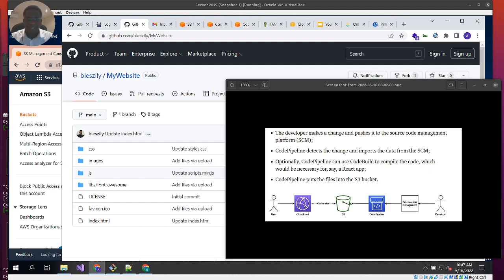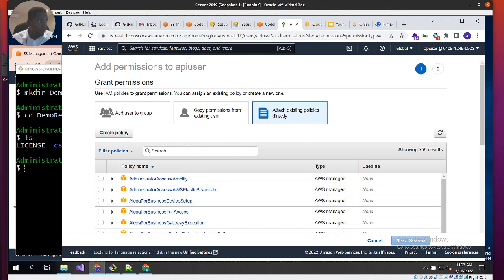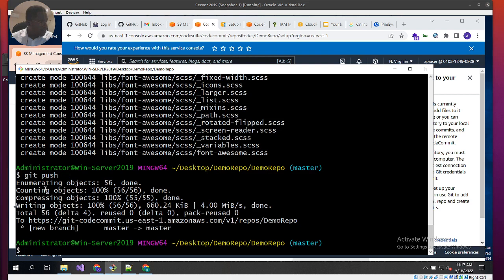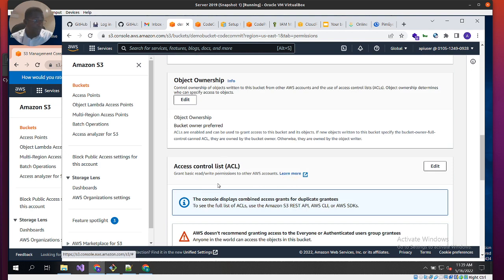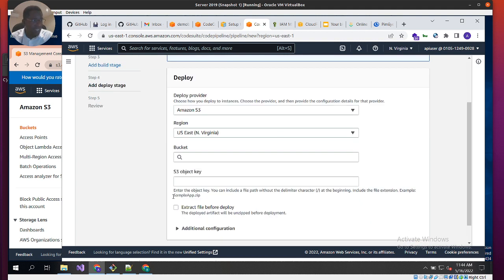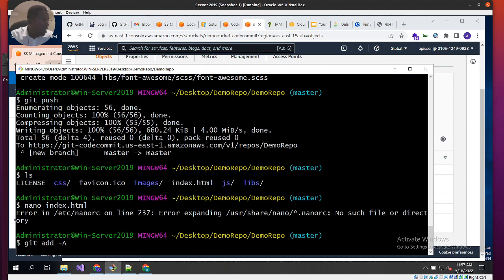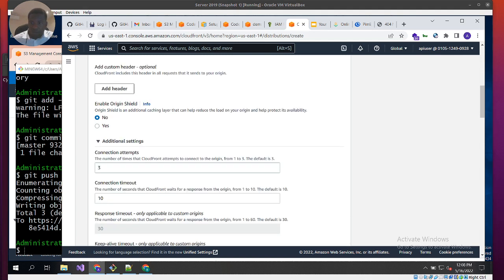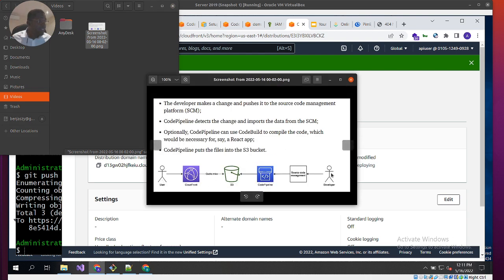Use CodeCommit, CodePipeline, and CloudFront to Build and Expose a Static Website